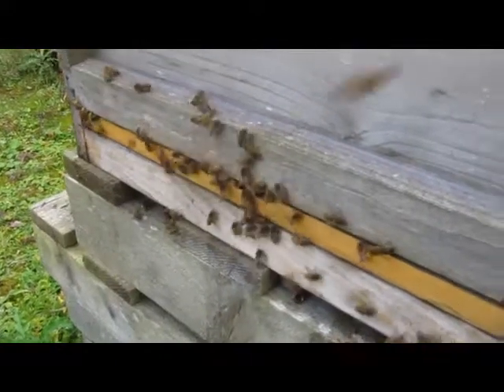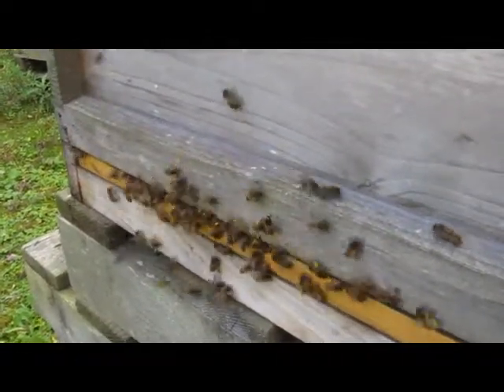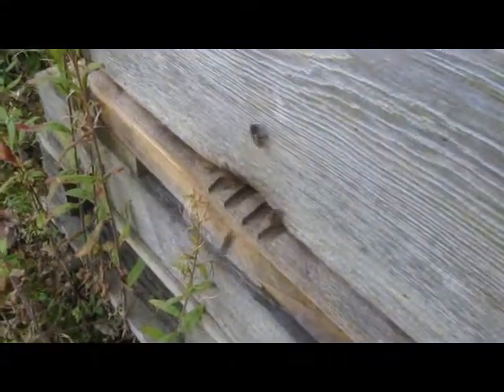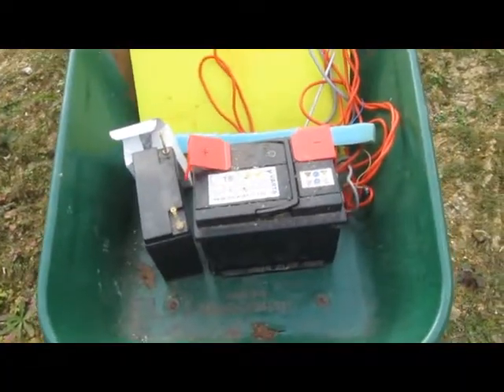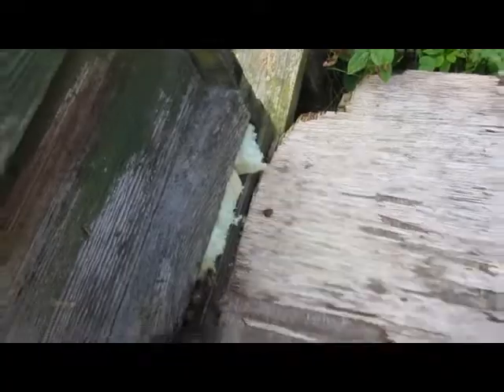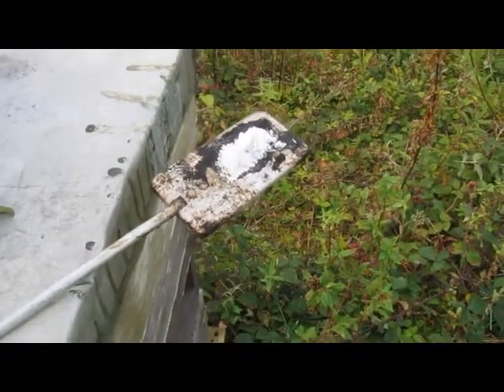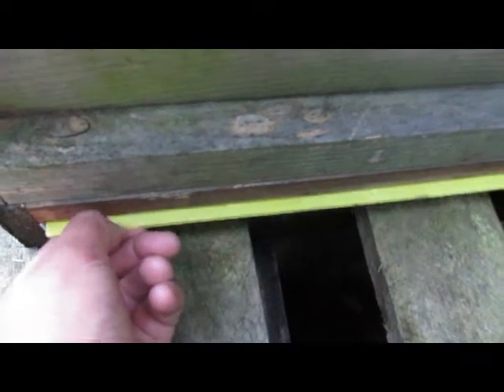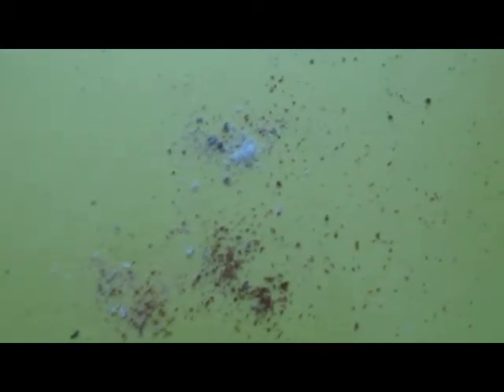Warm day in september bees working pollen from unknow source .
Warm day in sept bees treated for v. mite 2/3 hours later only a small amount of mite drop.